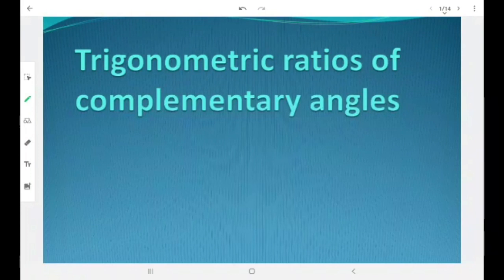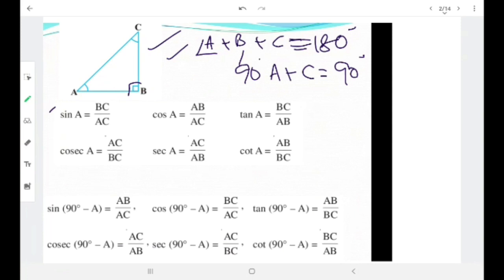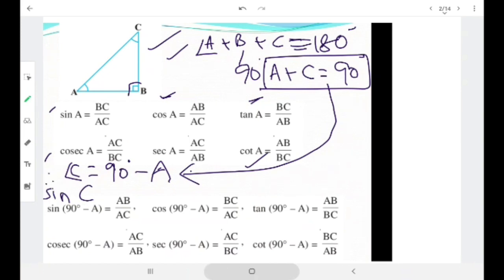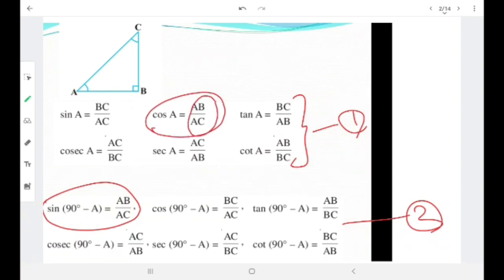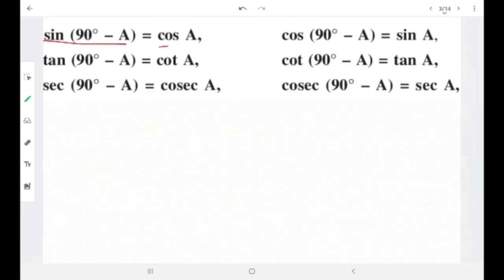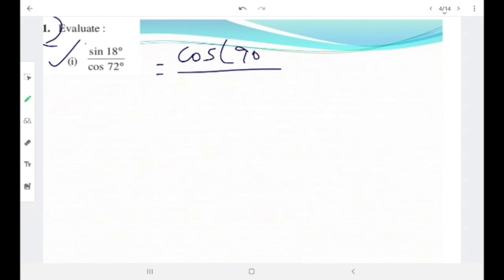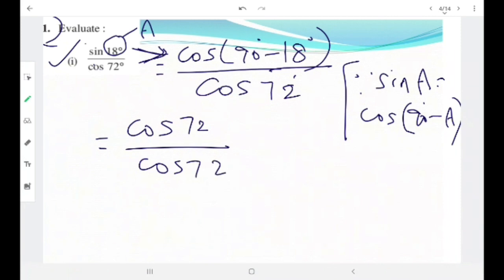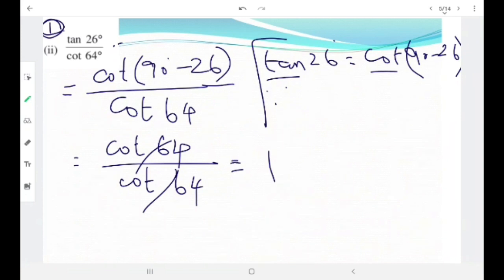Trigonometric ratios of complementary anglesQ 1 ( i & ii ) , Ex 8.3, class 10 CBSE Maths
Class 10th maths text book NCERT solutions. Trigonometry chapter. CBSE Syllabus.

Trigonometry in english
CBSE maths